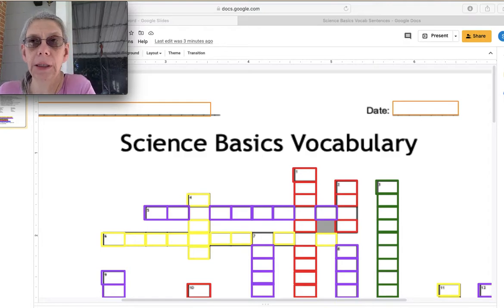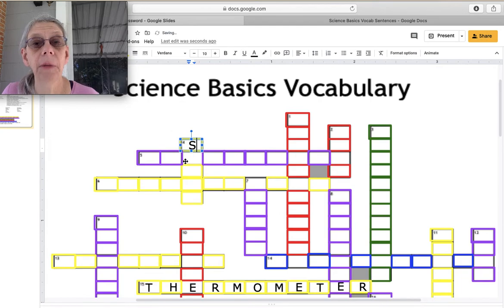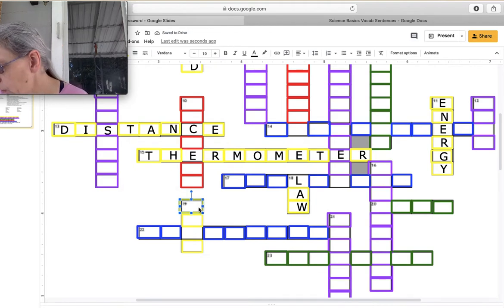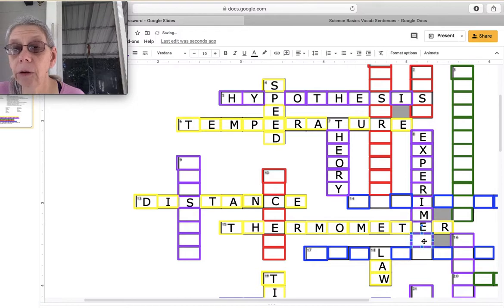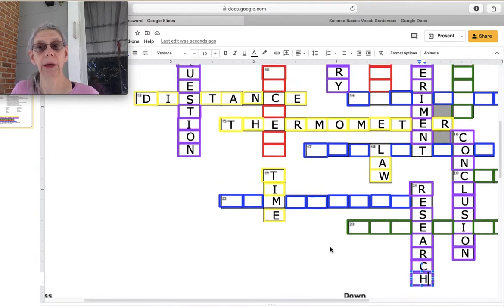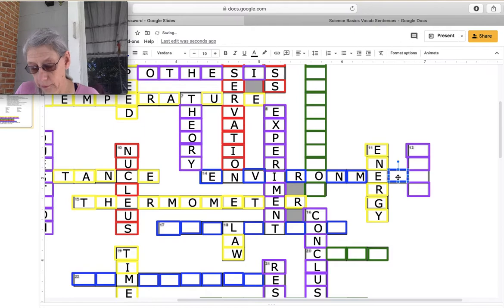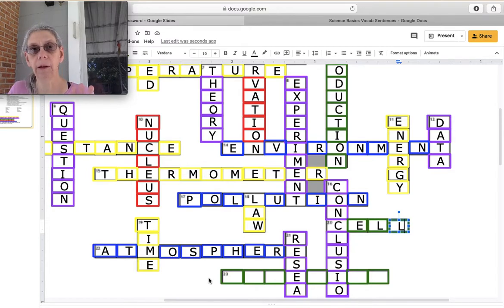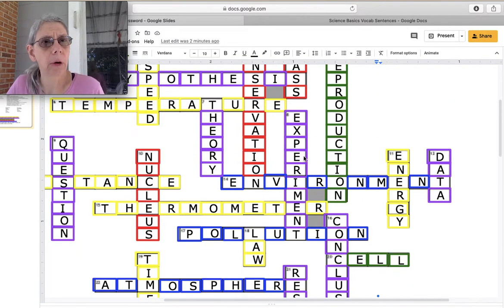Going over the crossword and how to take care of the sentences (class video 17)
Check the answers to your crossword puzzle--or get the answers if you didn't complete it last week. Then we'll go over the sentences assignment and how to provide the answer to the question that I ask in the video.